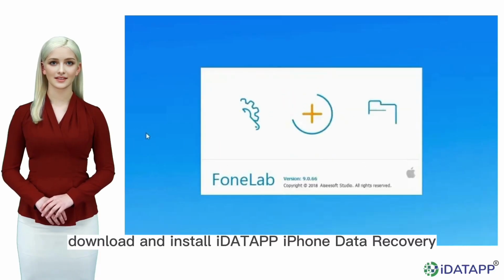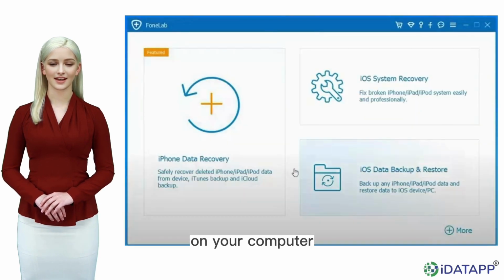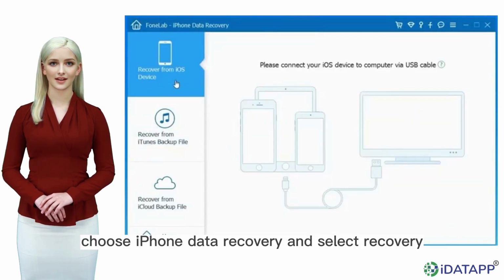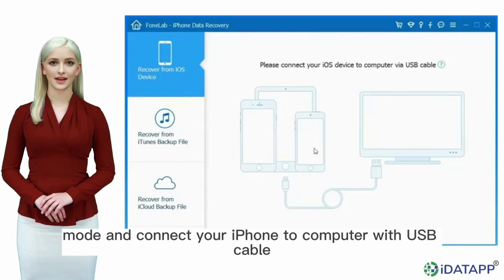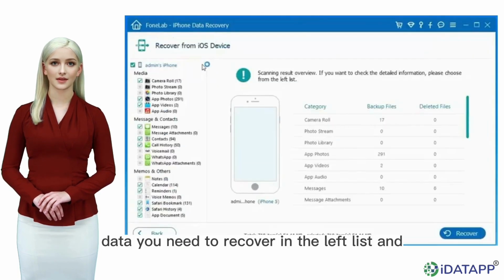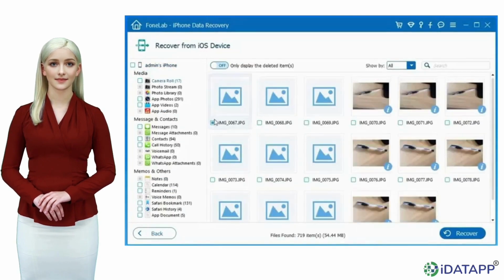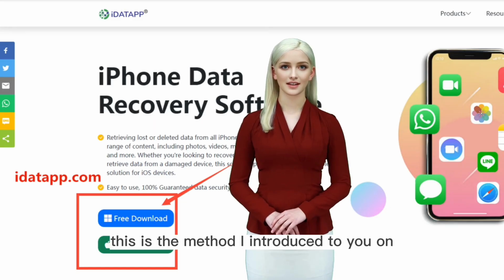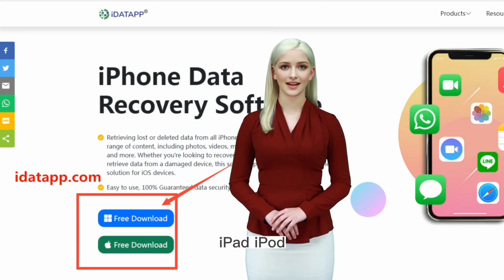How to Recover Permanently Deleted Text Message on iPhone Without Backup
Guide details to Restore deleted/lost text messages on iPhone without backup